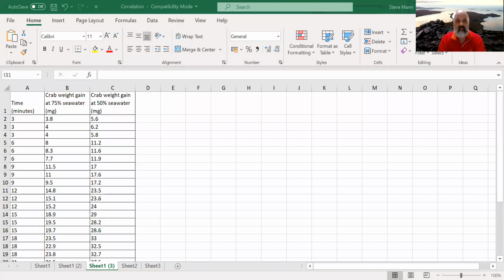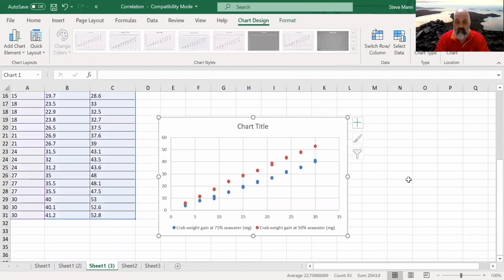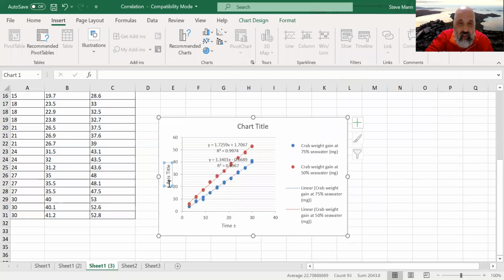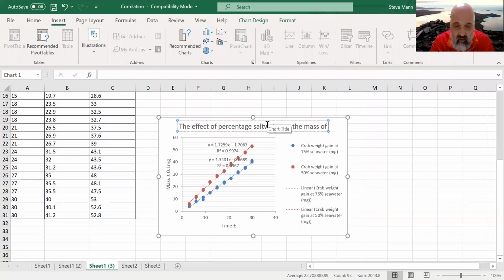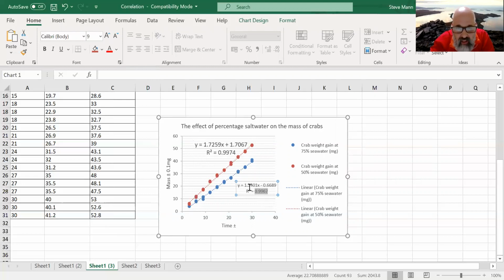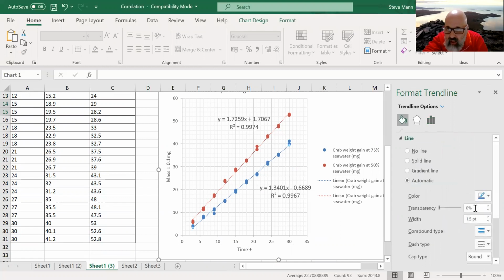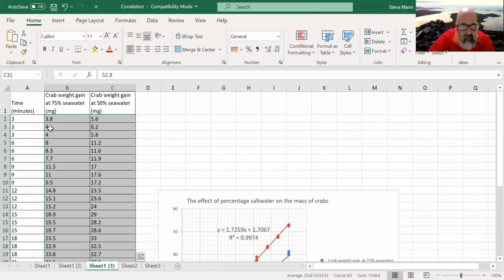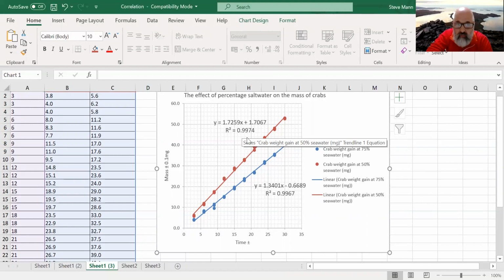Excel Line Graph and Linear Regression